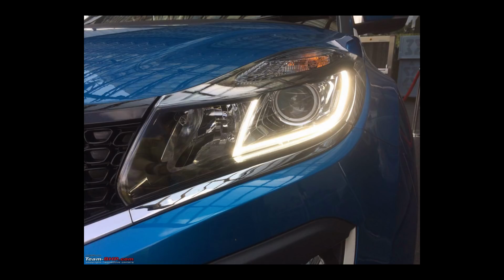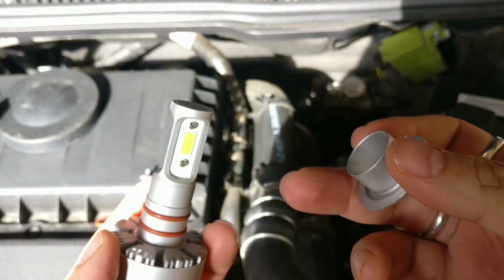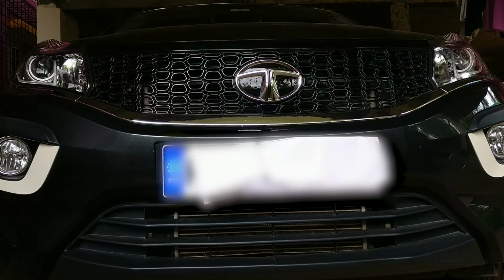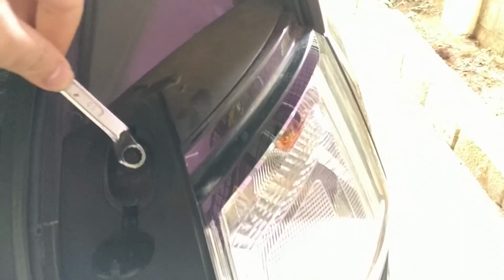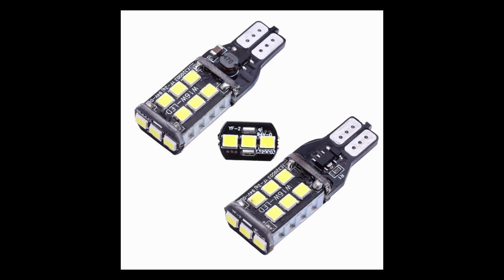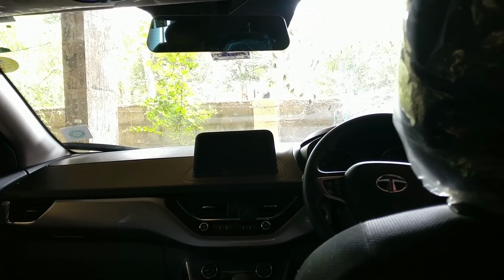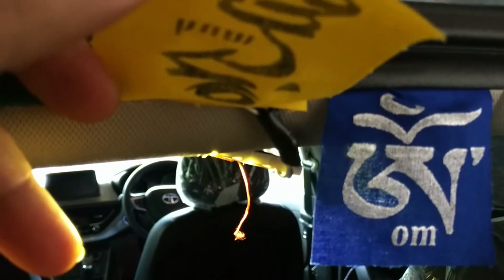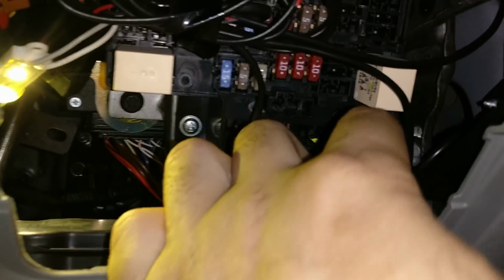Tata Nexon lights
An overview of some of the external lights of the Tata Nexon, its tail lamps, and some DIY interior lighting.
Links to some cool LED upgrade bulbs

Links to Dust Covers (Inner Dia for Projector 90MM and Inner Dia for high beams is 75MM) :

LED module that you can use

rTech is YouTube Channel providing you with unboxing, reviews and DIY videos!